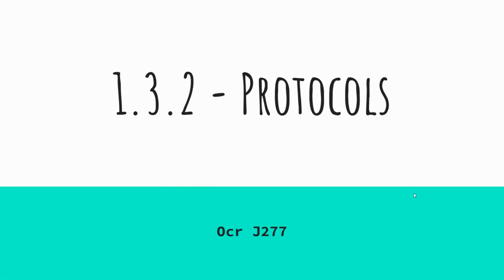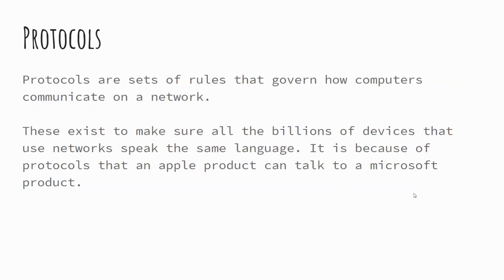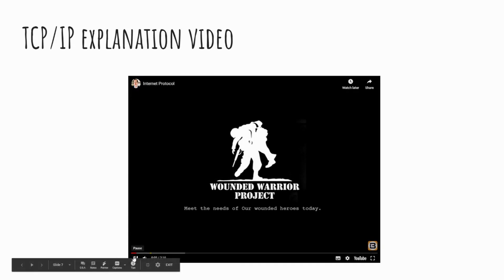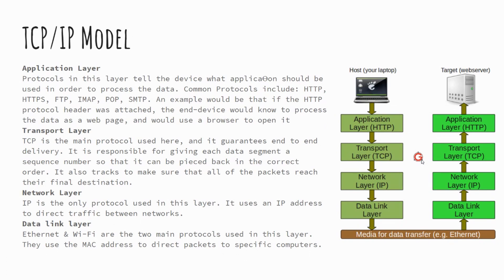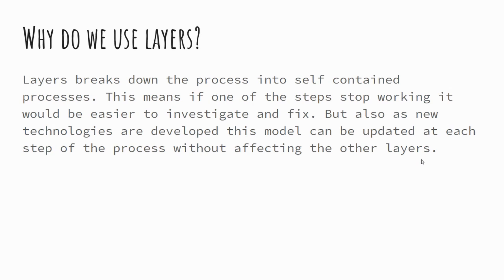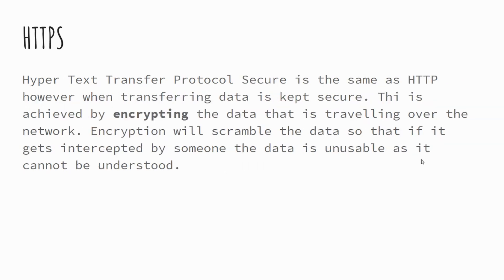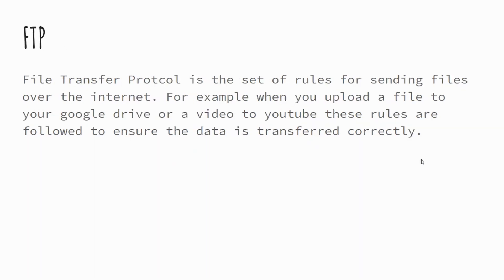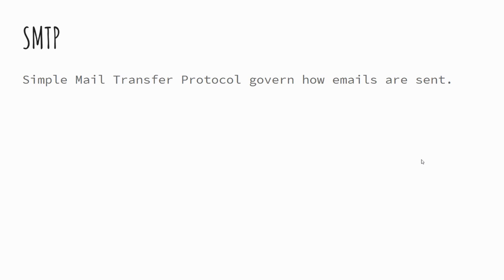Protocols - OCR J277 1.3.2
In this video we look at a selection of protocols use for communication on networks.